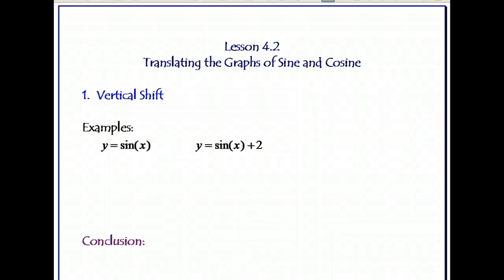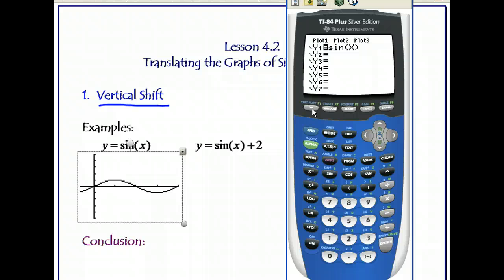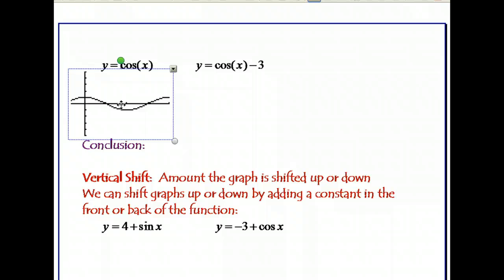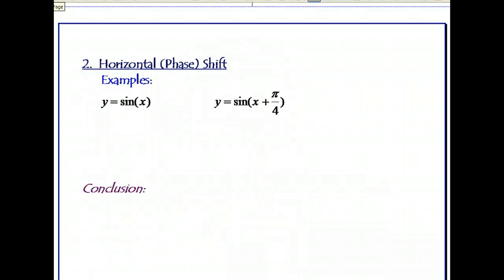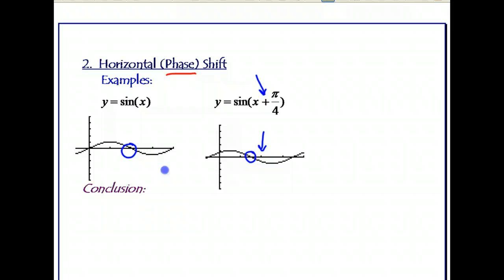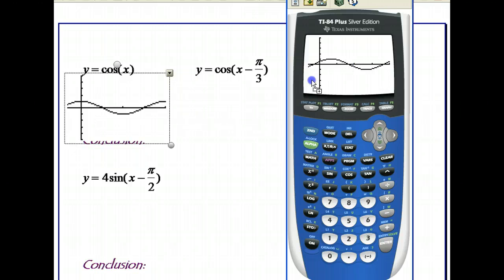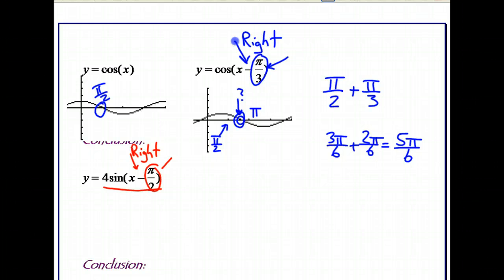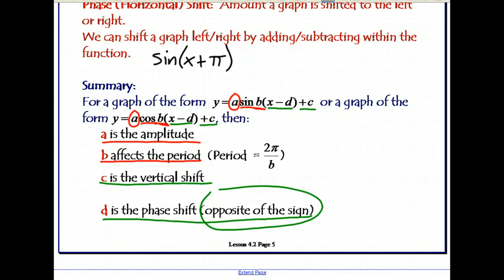lesson 4.2 part 1